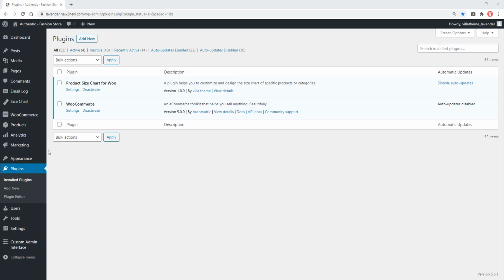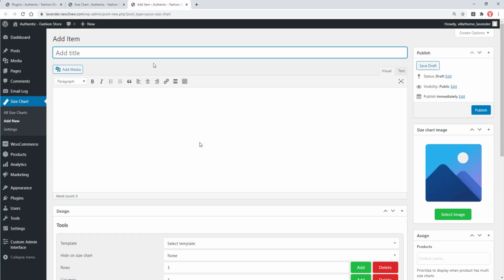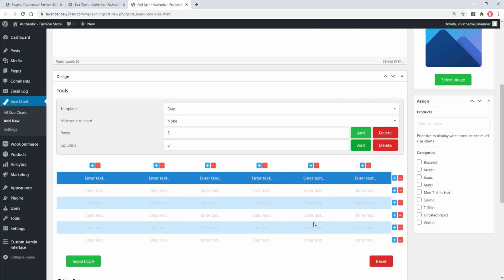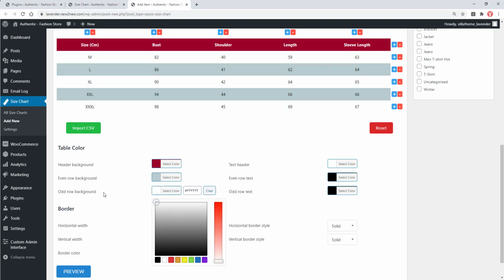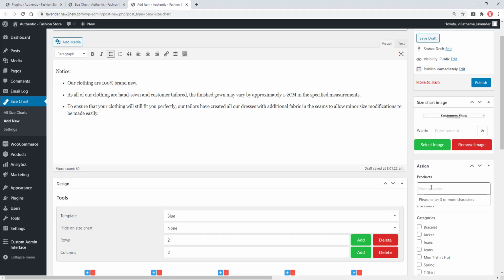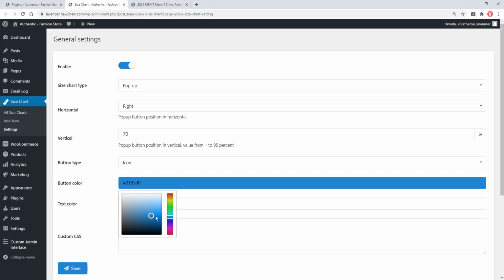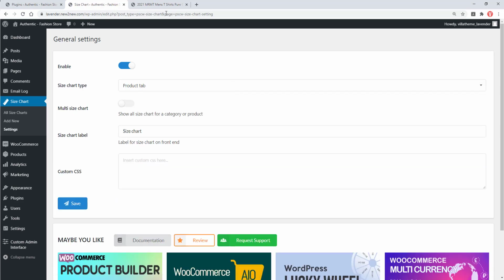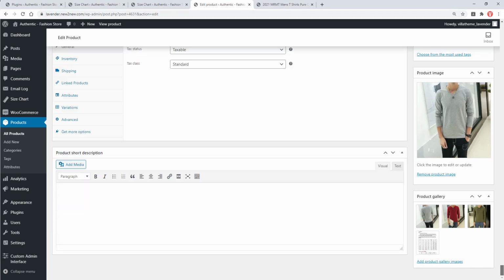How to install and use product size chart for Woo